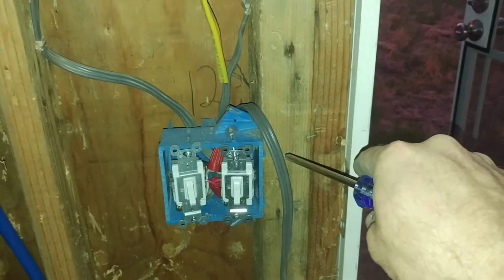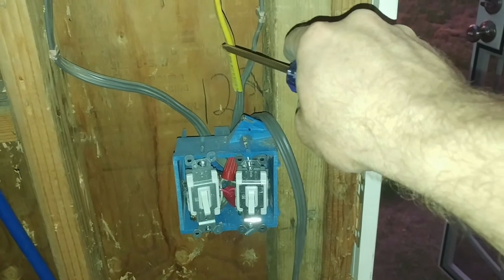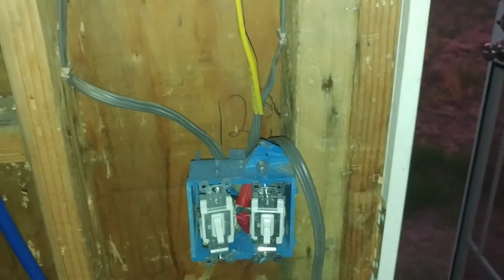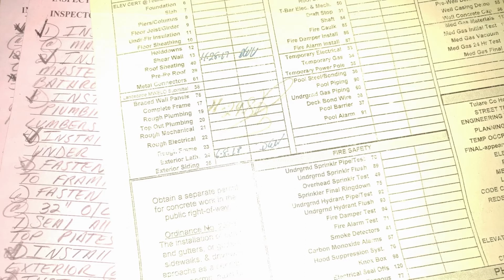$45K House in California-Episode 10: What Happens When You Fail an Inspection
Sometimes, you just have to grab the bull by the horns and take care of business yourself! When that doesn't work...hire a professional. LOL

After wiring up the house all the way, I ordered a home inspection. I had done so much, I didn't even fathom it not passing; however, the inspector who came out said, "No. Didn't pass" or something very similar to that. It was devastating! Unfortunately, he didn't say anything other than that, so I had no clue where to go next or what to do next.

I called the inspector's office and tried to get a hold of the inspector. Finally, after a couple days, I was able to talk to him. In the conversation he said, "I didn't want to write a book" when I asked why he hadn't left me anything for how to pass an inspection. What a home inspection nightmare! I had to have it inspected again, but this time, I hired Nick from Nick's Fix-it to wait for the inspector.

When the next inspector came out, he wrote out 21 items I needed to do to pass the inspection. Many of them were very simple. I think I crossed off about 10 things the first weekend; however, some didn't make sense and took longer to fix. For instance, they REQUIRED me to install electricity within 12 inches of both sides of the sink. That sounded ludicrous to me, but hey...if it's required, I guess I'll do it! Gotta get the house done...

So after 2 failed inspections, I buckled down and got the house squared up again, this time, passing the inspection. Word of advice: be there or have someone trustworthy there to meet the inspector. It may save you days of time and hundreds of dollars in headache and delayed work. Our discussion may include predictions, estimates or other information that might be considered forward-looking. While these forward-looking statements represent our current judgment on what the future holds, they are subject to risks and uncertainties that could cause actual results to differ materially. You are cautioned not to place undue reliance on these forward-looking statements, which reflect our opinions only as of the date of this presentation. Please keep in mind that we are not obligating ourselves to revise or publicly release the results of any revision to these forward-looking statements in light of new information or future events.